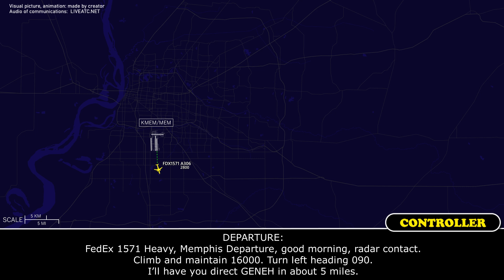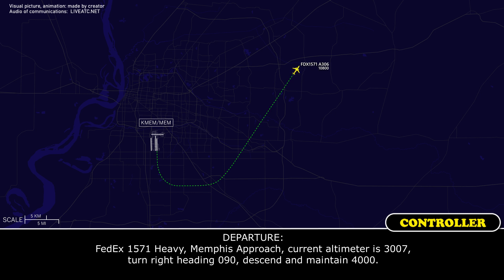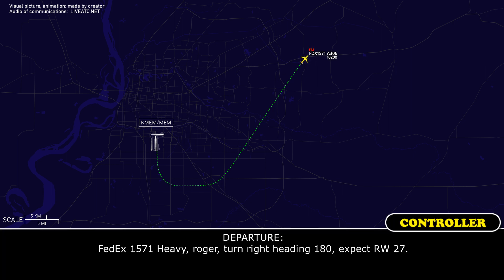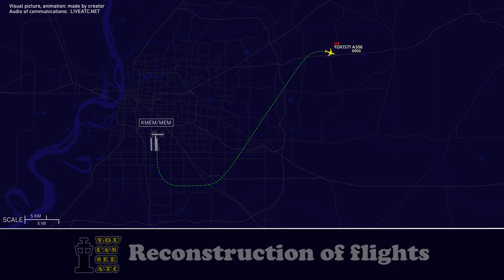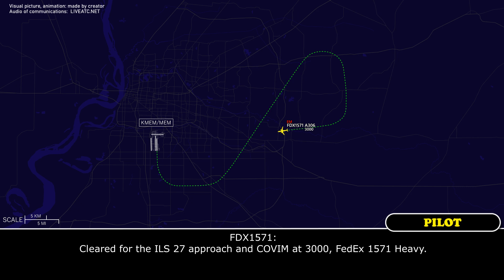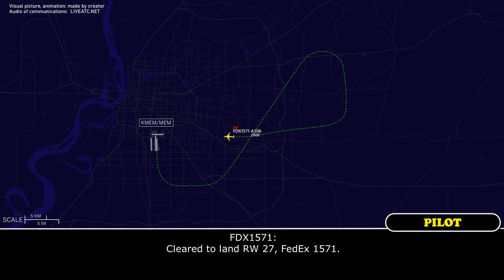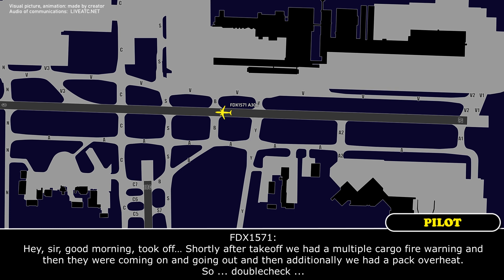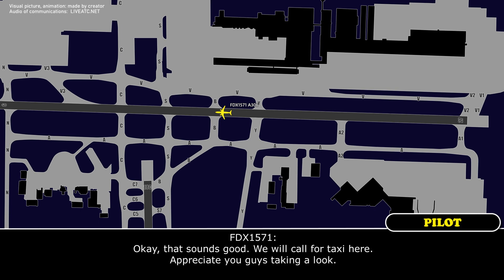Fire indication in cargo compartment. FedEx Airbus A306 has made emergency landing. Memphis Real ATC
THIS VIDEO IS A RECONSTRUCTION OF THE FOLLOWING SITUATION IN FLIGHT:

04-NOV-2022. A FedEx Express Airbus A300F4-600 (A306), registration N724FD, performing flight FDX1571 / FX1571 from Memphis International Airport, TN (USA) to Harrisburg International Airport, PA (USA) after departure, about at 12000 feet, requested return to Memphis, declared an emergency and reported main deck cargo fire.

Timestamps:

00:00 Description of situation
00:17 Initial climb
00:59 FedEx 1571 started return back and declared an emergency
02:48 The crew contacted Tower
03:15 Landing and conversation with ARFF

HOW I DO VIDEOS:
1) I monitor media, airspace, looking for any non-standard, emergency and interesting situation.
2) I find communications of ATC unit for the period of time I need.
3) I take only phrases between air traffic controller and selected flight.
4) I find a flight path of selected aircraft.
5) I make an animation (early couple of videos don’t have animation) of flight path and aircraft, where the aircraft goes on his route.
6) When I edit video I put phrases of communications to specific points in video (in tandem with animation).
7) Together with my comments (voice and text) I edit and make a reconstruction of emergency, non-standard and interesting situation in flight.